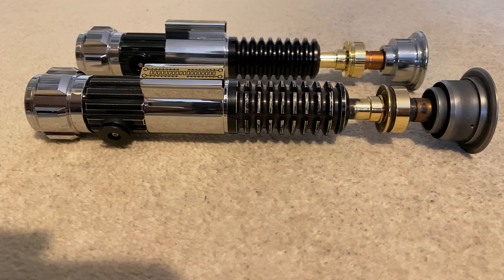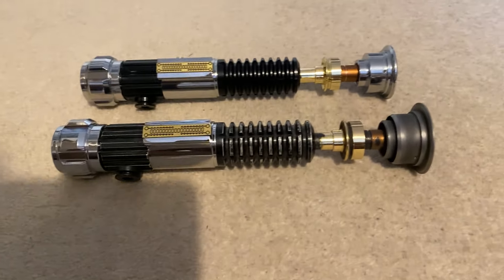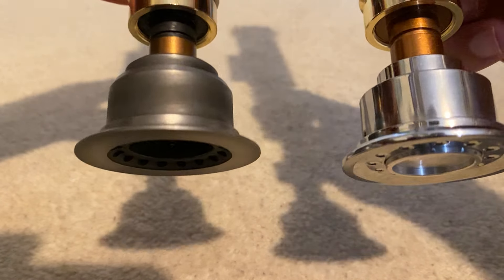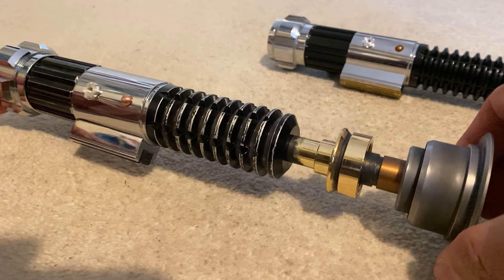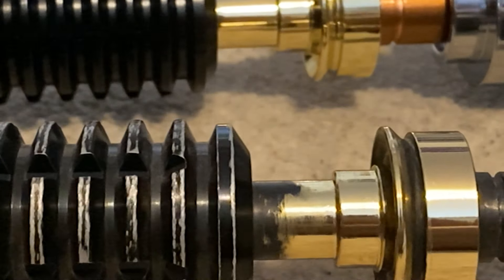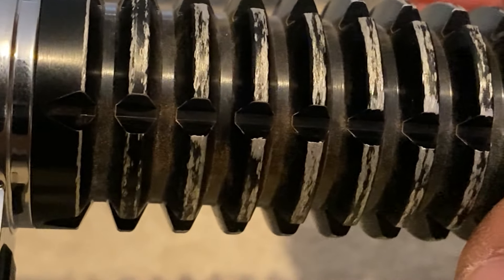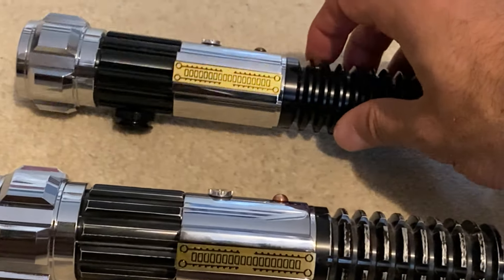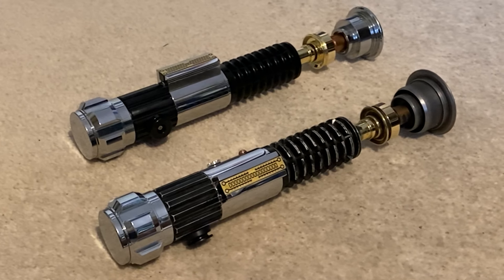Roman Props Kenobi hilt 2022 review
This is the weathered Kenobi hilt based on the Disney+ 2022 series compared to the ROTS prop